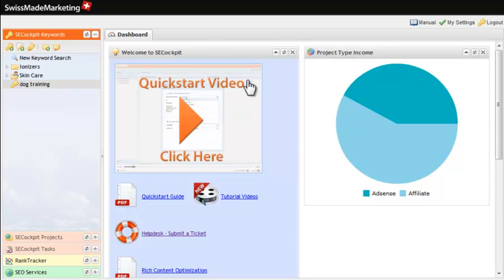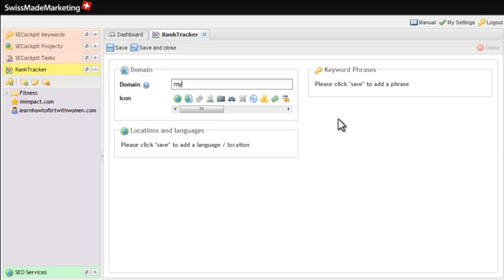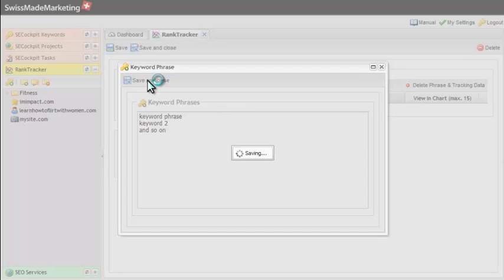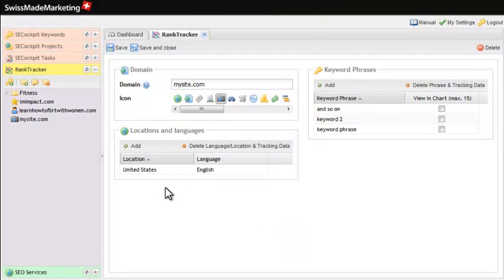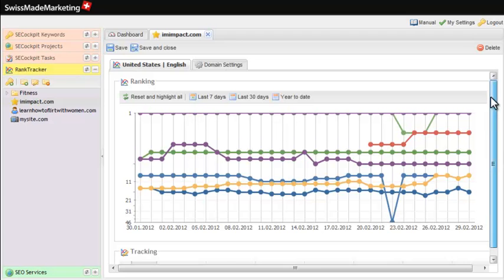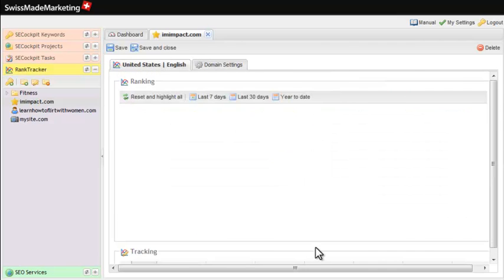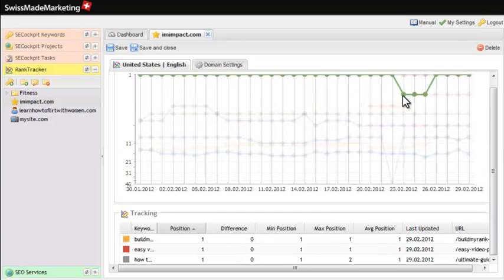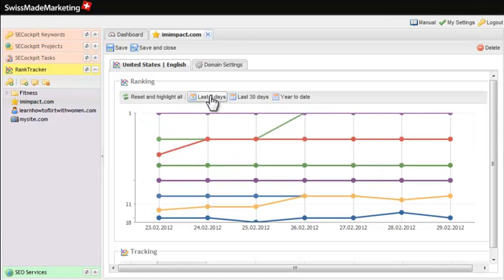SECockpit Tutorial: Rank Tracking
How to use the rank tracker feature in SECockpit to automatically keep track of your Google rankings for various websites.